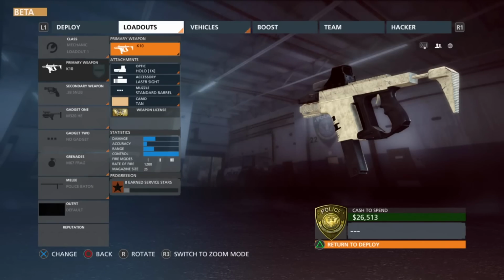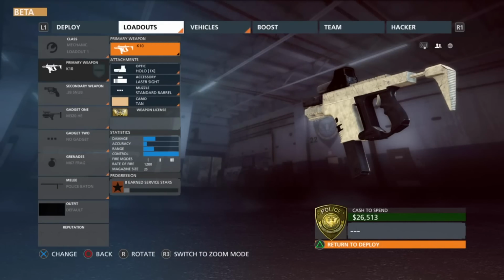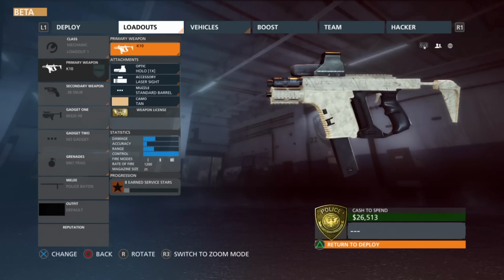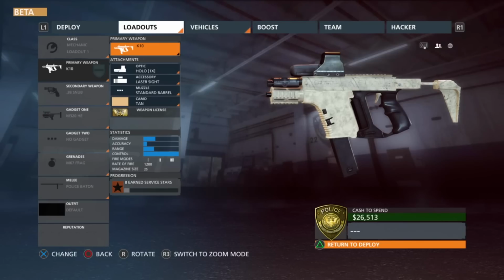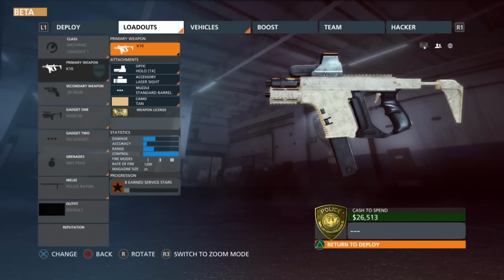Battlefield Hardline Beta: K10 Best SMG in Beta?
In this video Devon with Gaming In Progress Reviews the KRISS K10 as it appears in the Battlefield Hardline Beta. This video was requested by youtube user Braedyn Evans.